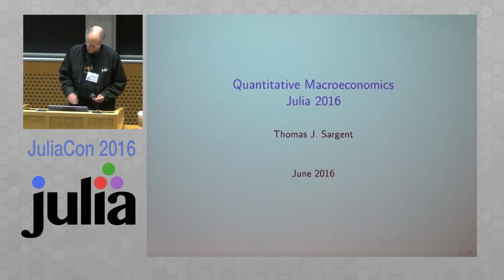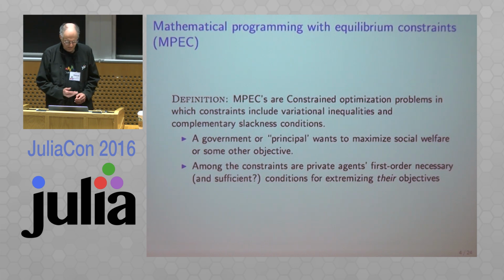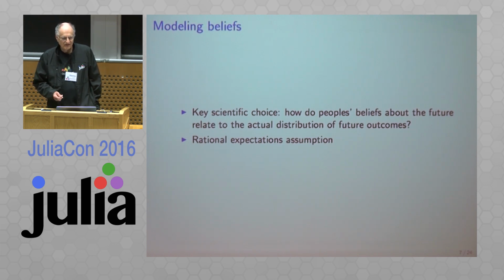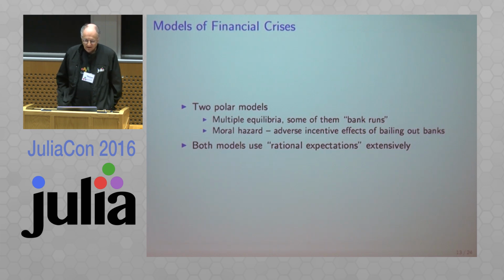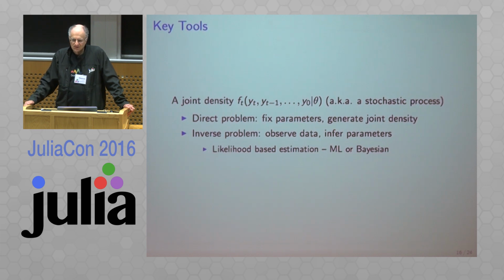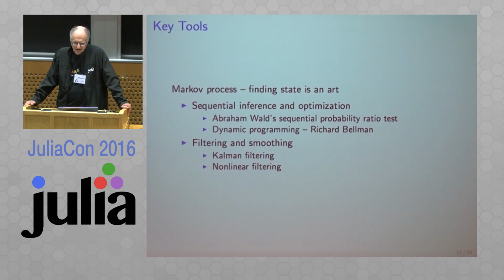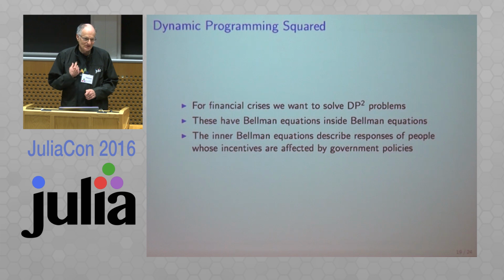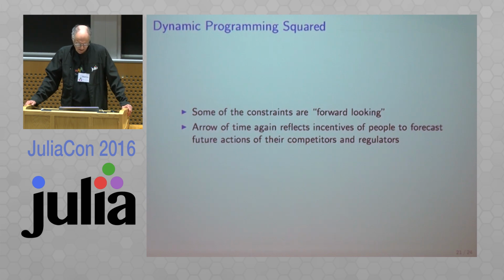Keynote. Quantitative Macroeconomics in Julia | Nobel Laureate Tom Sargent | JuliaCon 2016